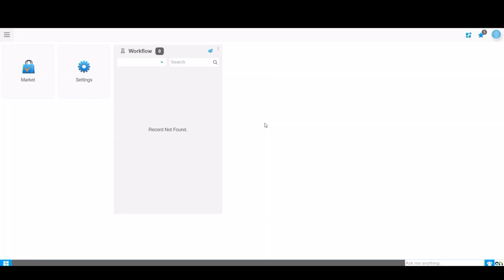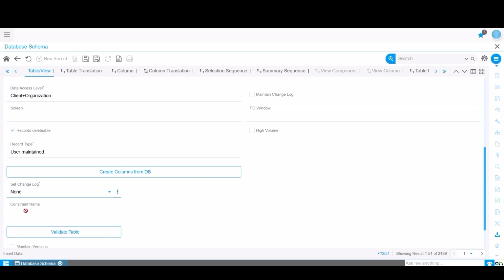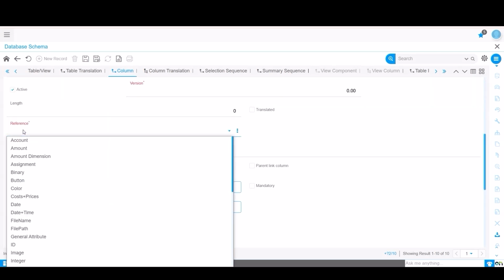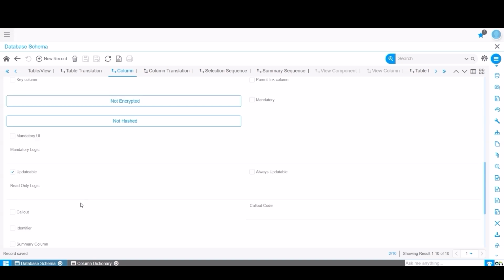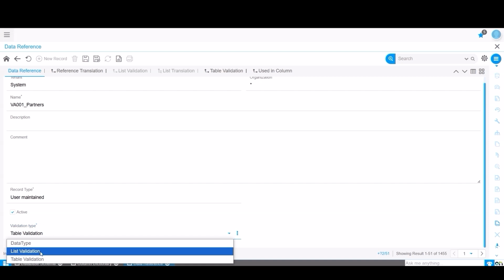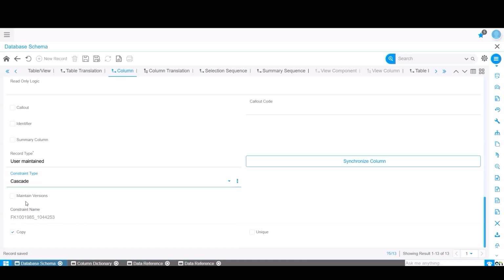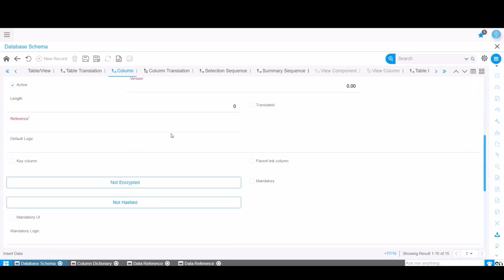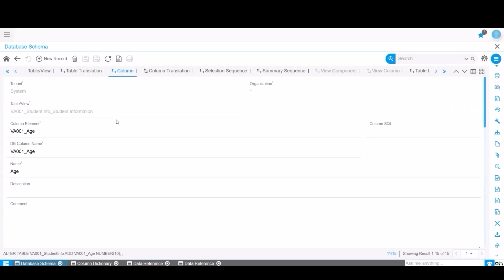02 Application Dictionary | Framework | Database Schema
LEARN DATABASE SCHEMA CONFIGURATION IN ONFINITY ERP

In this complete tutorial, we walk through how to create tables, columns, and apply column references in Onfinity ERP—the foundational steps for building functional user interfaces. You'll see exactly how database schema configuration works, from setting up your first table to synchronizing columns with the application dictionary.

This video covers the entire workflow: creating database tables with proper naming conventions, configuring column elements with different reference types, establishing parent-child relationships, and syncing your schema to ensure windows load correctly. Whether you're setting up a new module or managing existing table structures, this practical guide shows you each step without skipping the details.

ERP administrators managing system configuration
Database designers building custom modules
Implementation teams deploying Onfinity instances
Users setting up new data structures
Teams transitioning from legacy systems

USE CASES

Creating student information tables with multiple columns
Setting up vendor or partner reference tables
Building dropdown lists with gender or status codes
Configuring column constraints and validation rules
Synchronizing new columns to the database after initial setup

After watching, you'll understand how to configure the data access level, set mandatory and read-only logic, choose the right reference types for different column purposes, and handle cascade and constraint rules. The video also shows how to use the synchronization button correctly—essential for preventing window loading errors.

READY TO BUILD YOUR FIRST TABLE IN ONFINITY?

IMPORTANT LINKS

TIMESTAMPS

00:00 Introduction to database schema configuration
02:15 Creating tables and setting DB table names
05:30 Understanding data access levels and record types
08:45 Importing columns from the database
11:20 Creating new column elements and references
15:50 Table direct and table references explained
19:40 List validation and search key configuration
23:10 Integer, number, and account reference types
26:30 Synchronizing columns to the database
29:15 Final validation and next steps